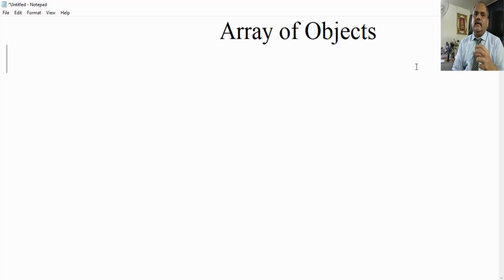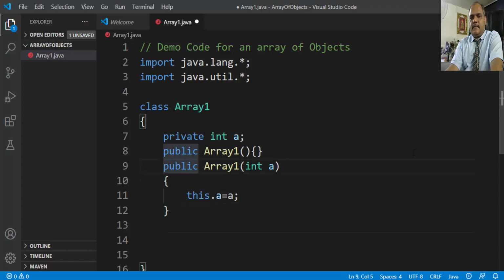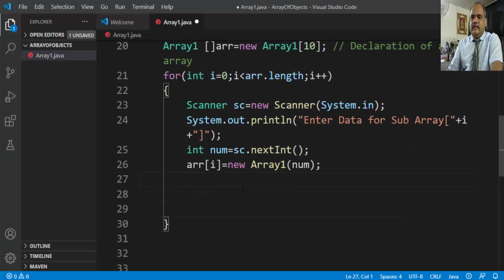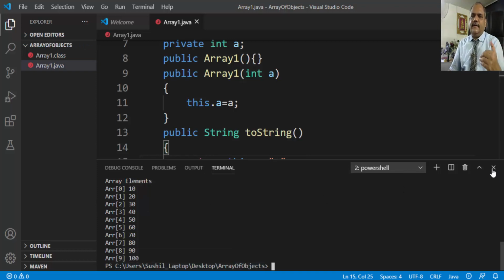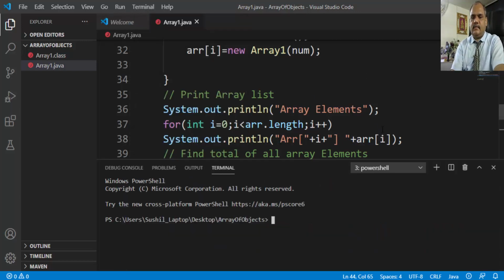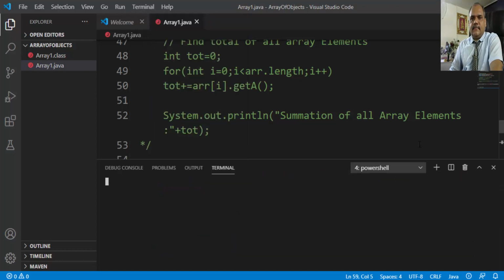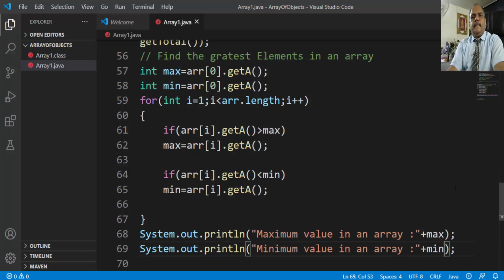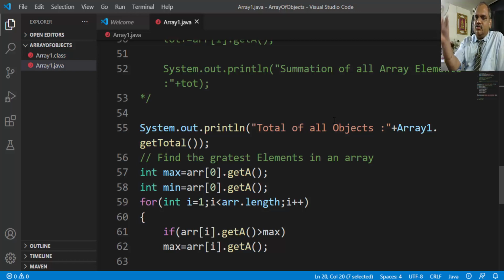JAVA Session - Array Of An Objects Explained By Sushil.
Code Explained during demonstration is available in the first comment.